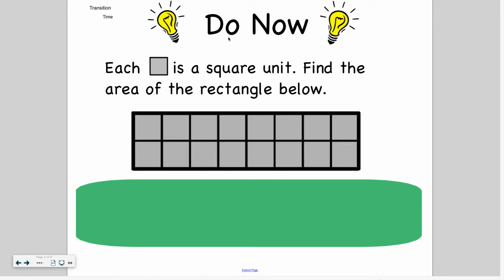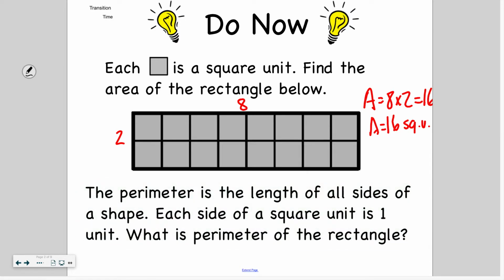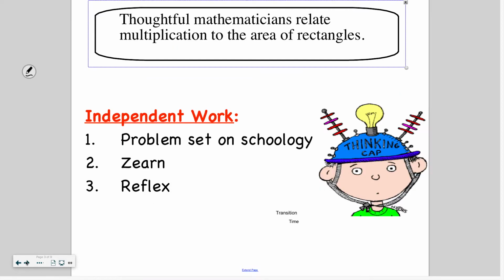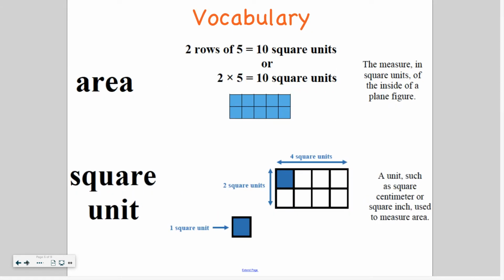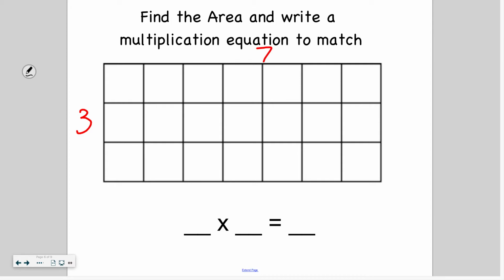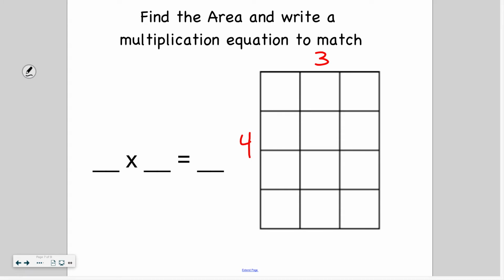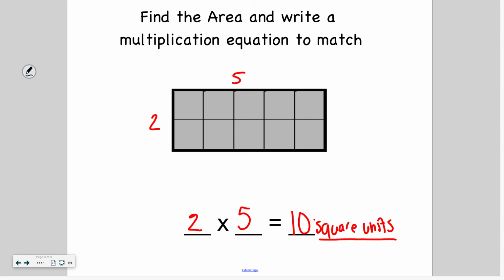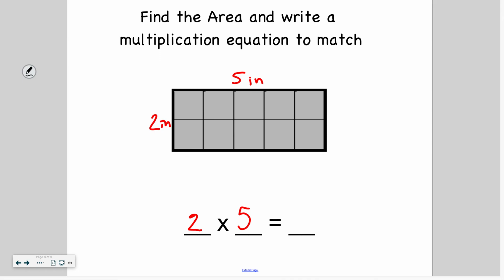Eureka Grade 3 Module 4 Lesson 5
CVES relating multiplication to area